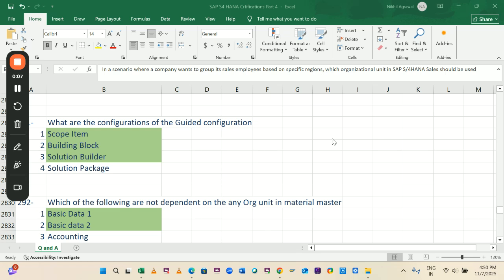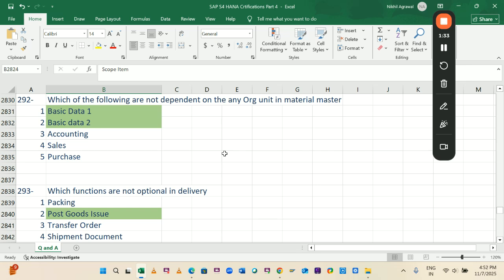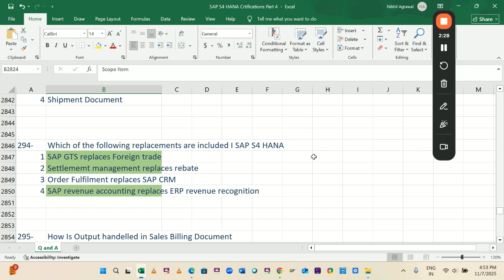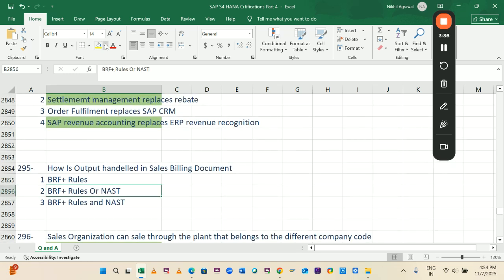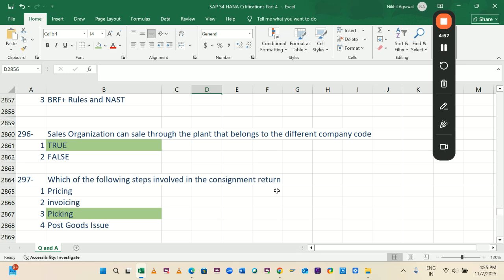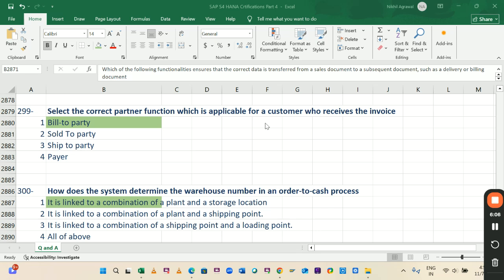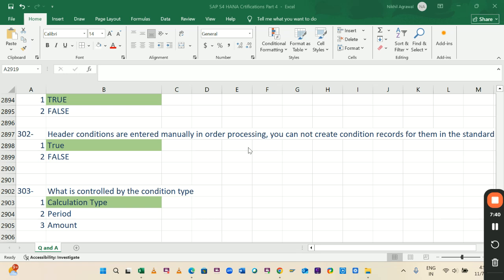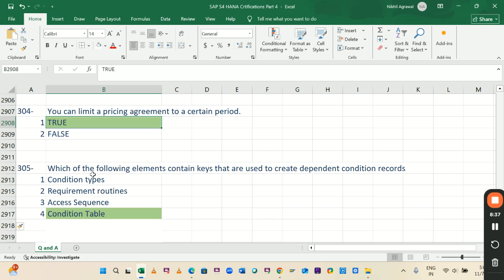SAP S4 Hana Sales Certification Q and A Public & Private Cloud Set 1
SAP S4 Hana Sales Certification Questions and Answers Public & Private  Cloud.
SAP S4 Hana Sales Public Cloud.
SAP S4 Hana Sales Private  Cloud.